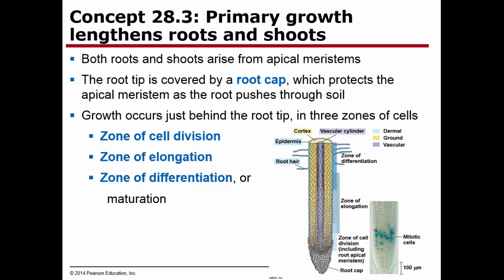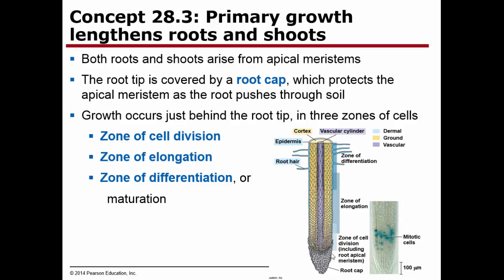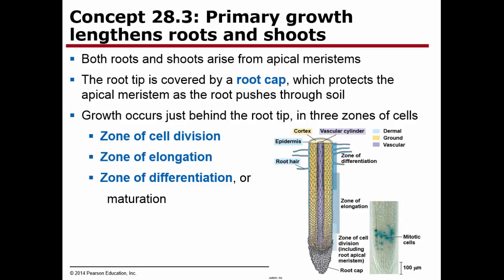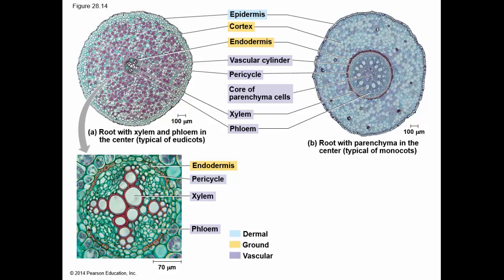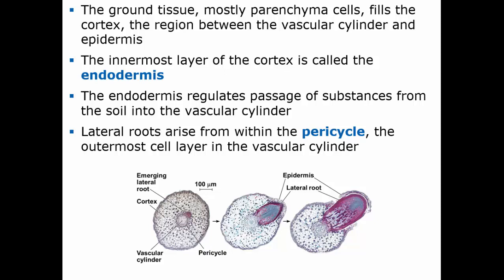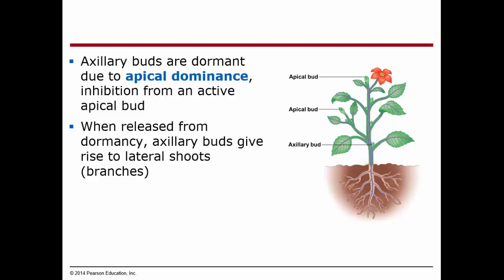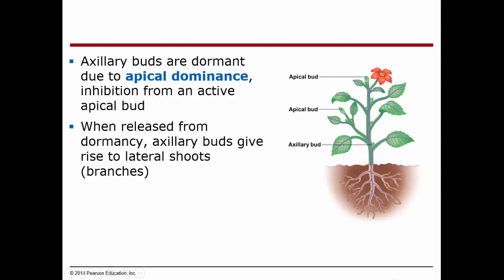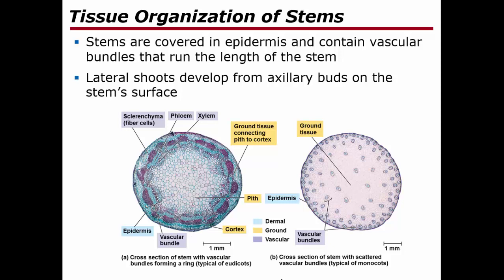part 4, primary growth and cellular differentiation